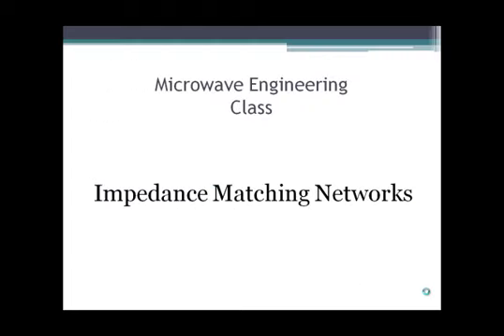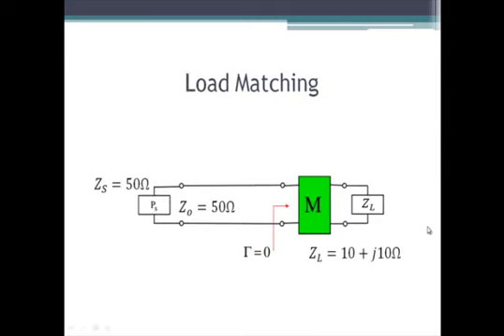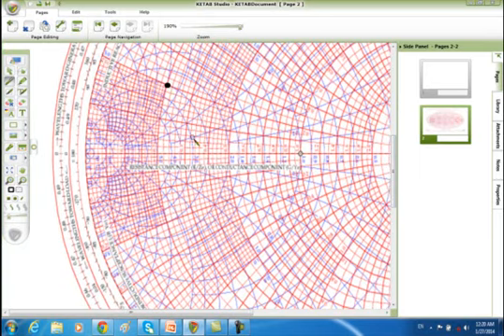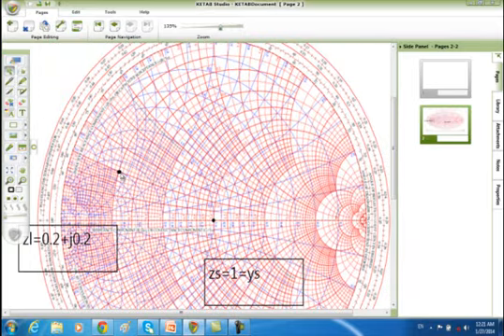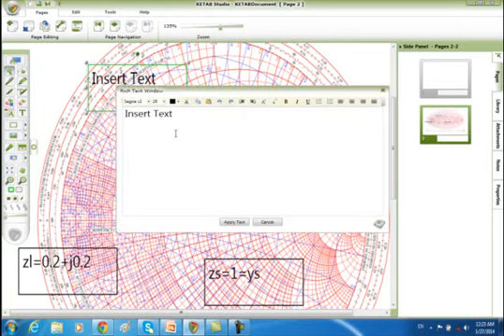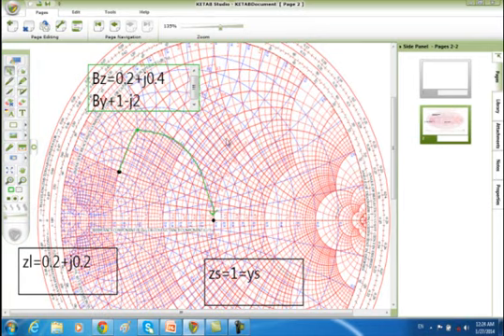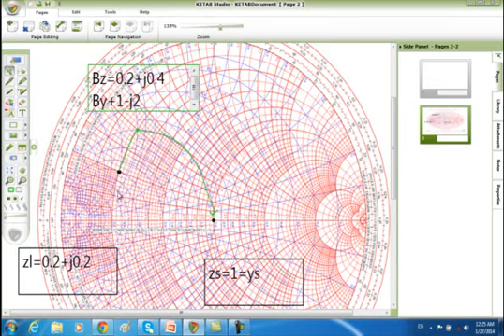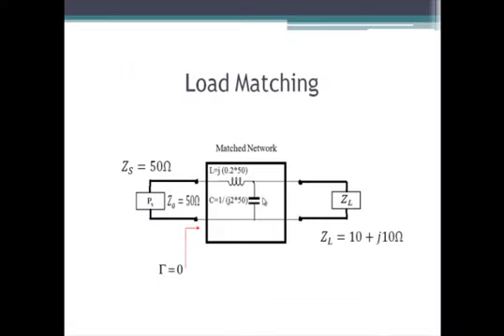constant gain circles example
student name: Majd Assaf
Supervisor PhD Abdullah Al Zoubi